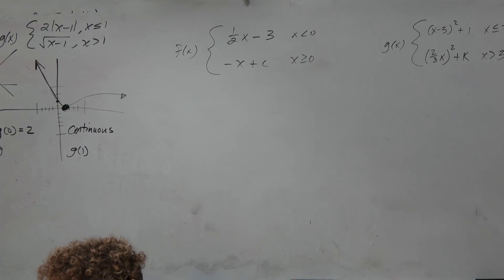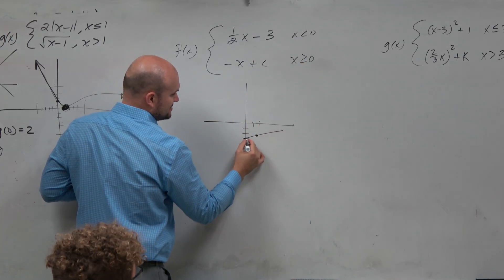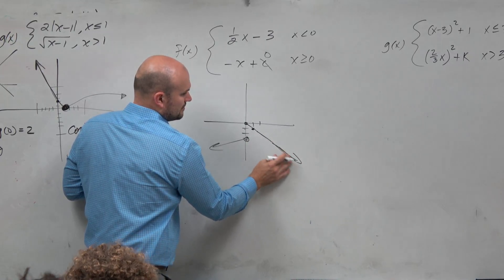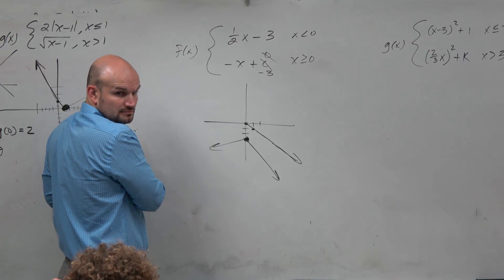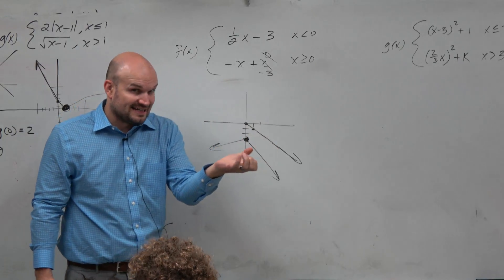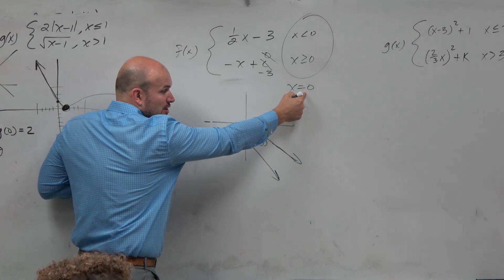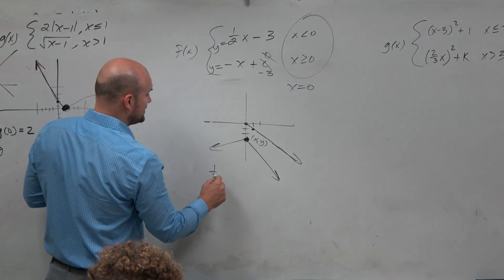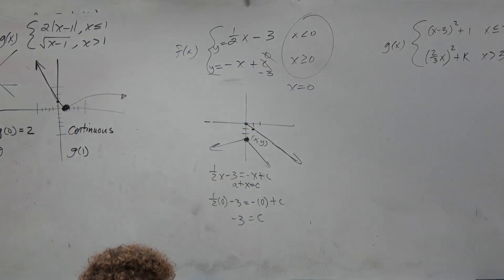How to find the value k that can make the piecewise function continous